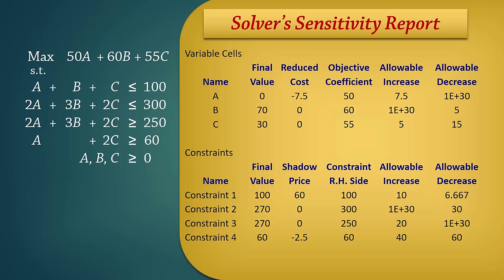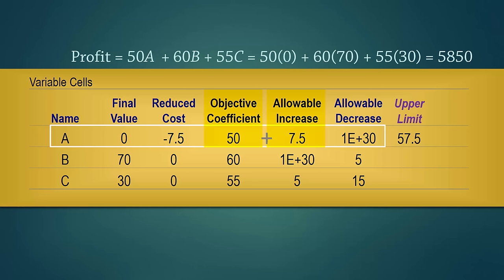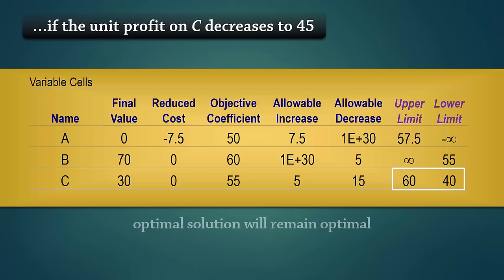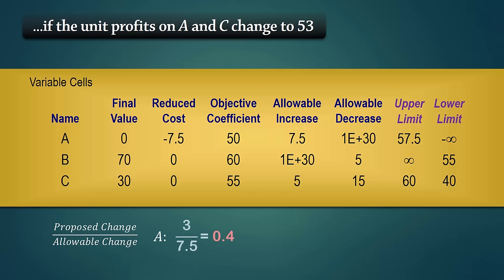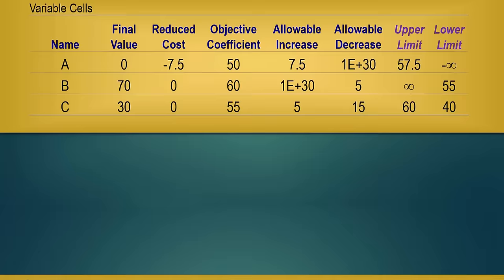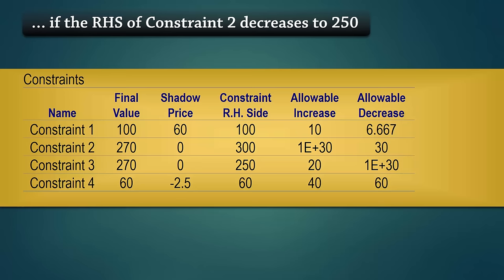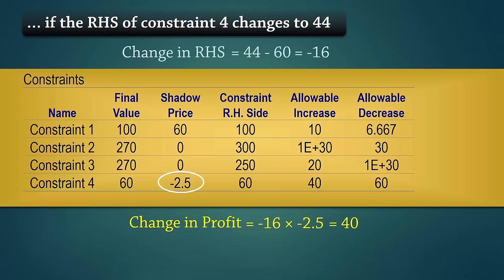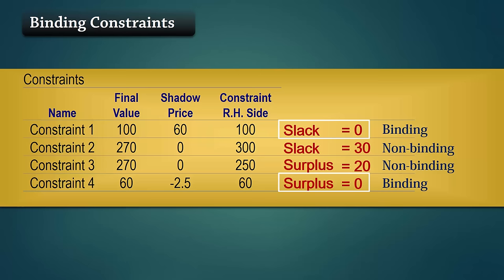Linear Programming Sensitivity Analysis - Interpreting Excel's Solver Report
This brief video explains the components of LP Sensitivity Analysis using an Excel Solver Report. A few questions were also answered based on the following Linear Programming model.

Max 50A + 60B + 55C
s.t.
A + B + C ≤ 100
2A + 3B + 2C ≤ 300
2A + 3B + 2C ≥ 250
A + 2C ≥ 60
1. State the optimal solution
2. What is the optimal objective function value?
3. What would happen to the optimal solution if
a) the unit profit on B decreases by 20?
b) the unit profit on C decreases to 45?
c) the unit profits on A & C change to 53 (Simultaneous Changes-100% Rule)?
4. Interpret the reduced cost for A
5. What would happen to the objective function if
a) the RHS of constraint 1 increases by 5?
b) the RHS of constraint 2 decreases to 250?
c) the RHS of constraint 4 changes to 44?
6.   Which constraints are binding?
7.   What are the slack/surplus values?